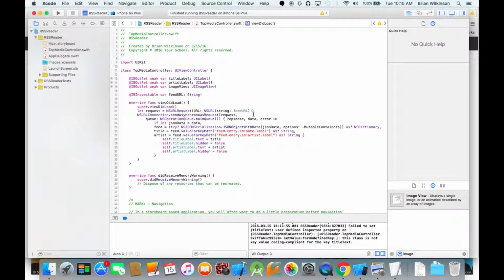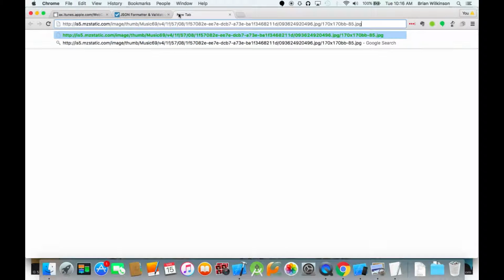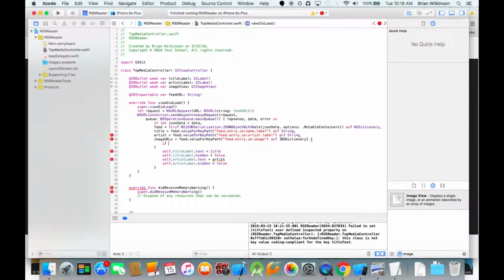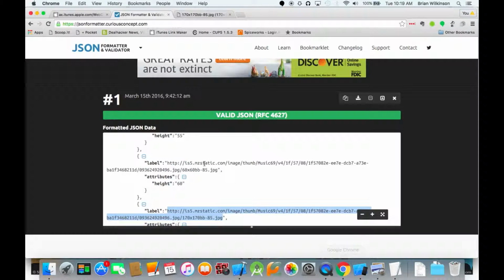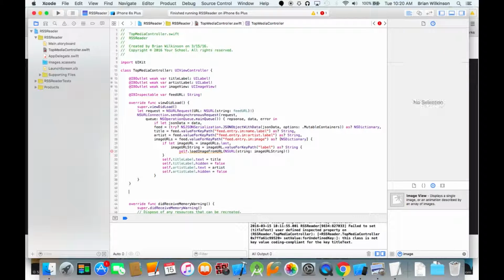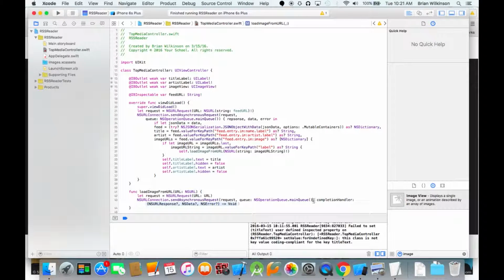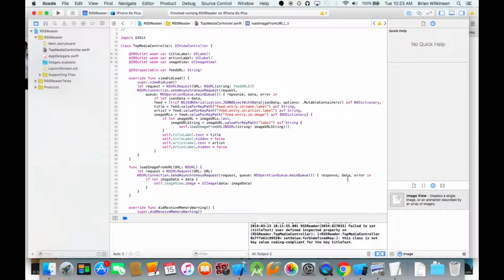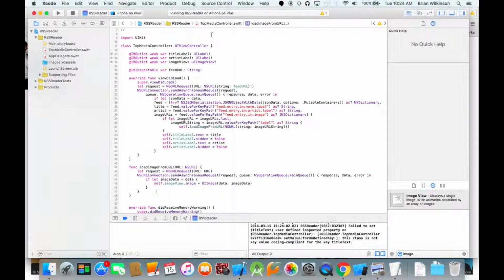RSSReader Lesson 8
This video intended for use in the Introduction to iOS Application Development Class at SSFS.

Lesson 8 - Facilitate students in practicing retrieving RSS data, and recognizing asynchronous methods and closures.